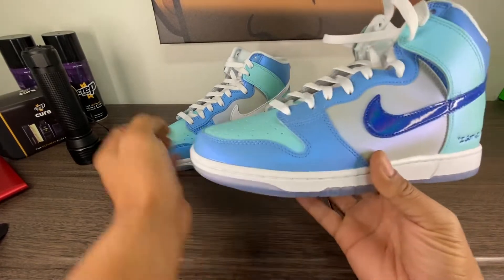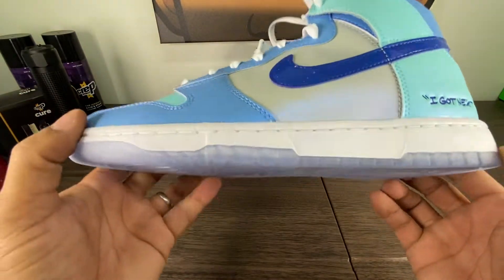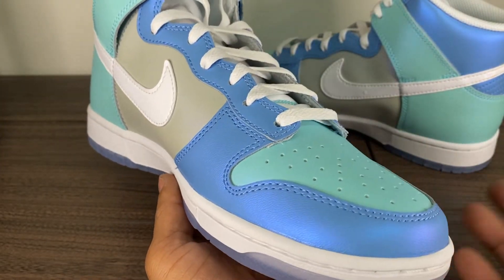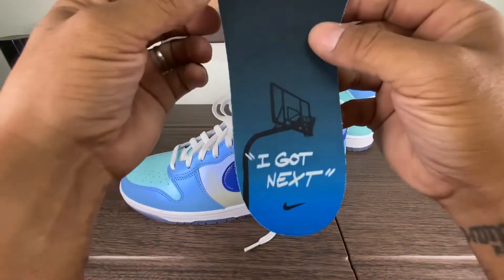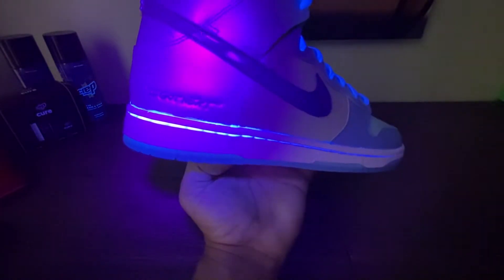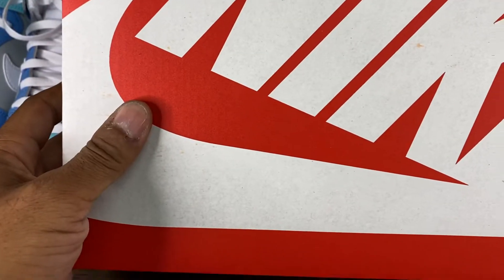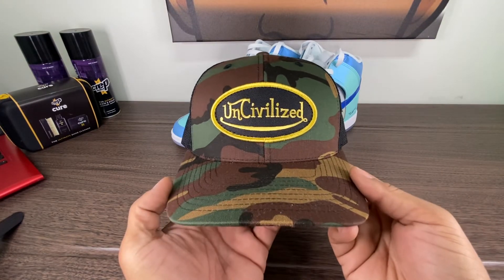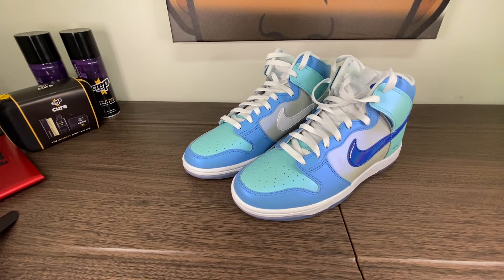Nike Dunk High “ I Got Next “ Summer Shoe? Loud Colors!!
I picked them up on @FootLockerofficial website, just sitting. Resell is right around retail price in most sizes. Great colors for summer, light green & blues that have a shimmer to them. Is this a cop or drop, I’m sure most will pass because of the colors. @rivera.bo Dominicanyork nike collection brother dunks @CrepProtect @nike